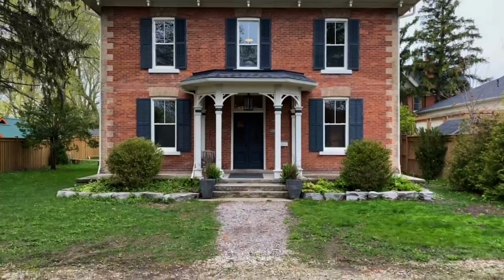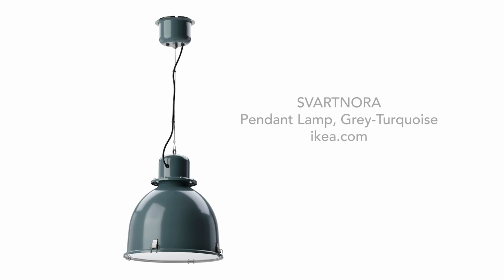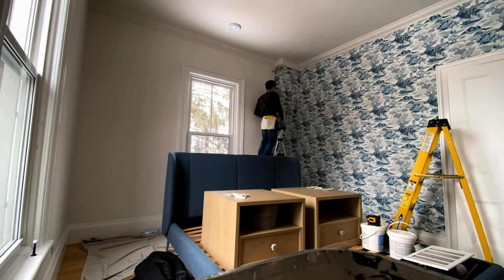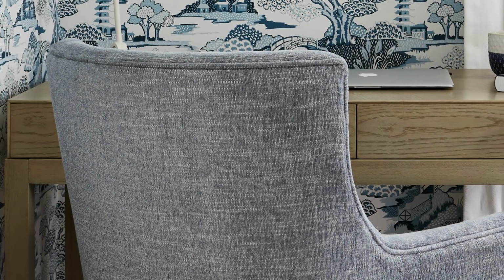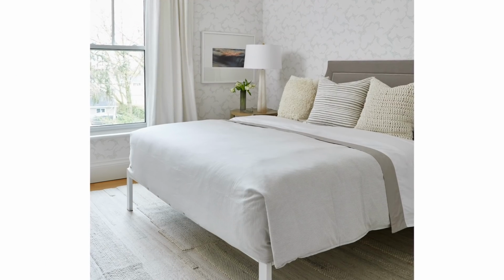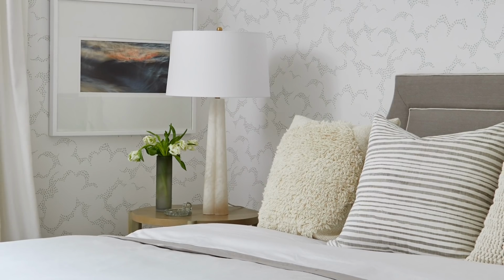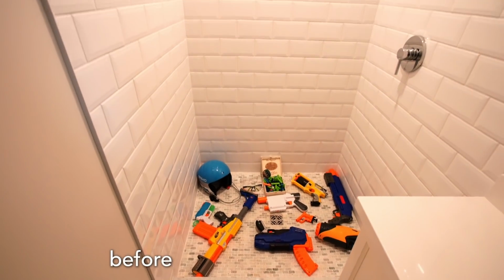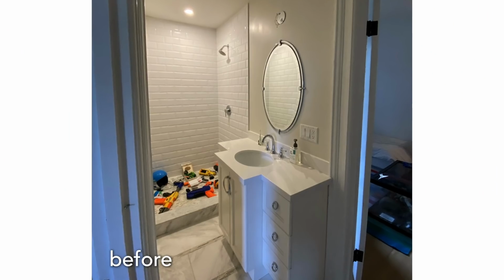Red Brick Redo: Multiuse Guest Space Reveal! (Ep. 8)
We're back at the Red Brick Redo to reveal not one, but four second floor room makeovers! Get ready for a jumbo episode of design as we transform an underutilized hallway into a cool lounge and work zone, and give two blank canvas bedrooms the ultimate guest bedroom treatment. Plus, a tiny Jack & Jill bathroom gets a simple makeover that scores big style points!

*About Sarah Richardson's Design Life*
You love interior design, right? Me too!! I’m always renovating, building and designing lots of projects all at once, and now I’m sharing them with you in my Design Life video series exclusively on YouTube. It’s REAL LIFE, REAL DESIGN - a fresh, as-it-happens series that you can watch ANY TIME, from ANYWHERE in the world.

*About Sarah Richardson*
An award-winning designer and television personality, Sarah Richardson is the host and co-producer of nine HGTV lifestyle series seen in over 100 countries. Sarah’s practical and inspiring approach to design teaches viewers how to turn ordinary spaces into magazine-worthy rooms! Pick up for her bestselling books: Sarah Style, At Home Sarah Style, and the Collected series, volumes 1-3.